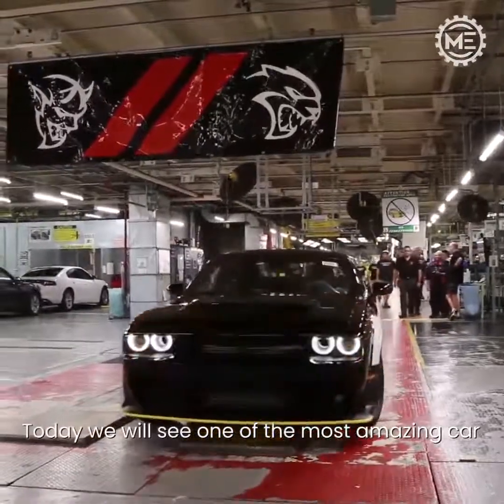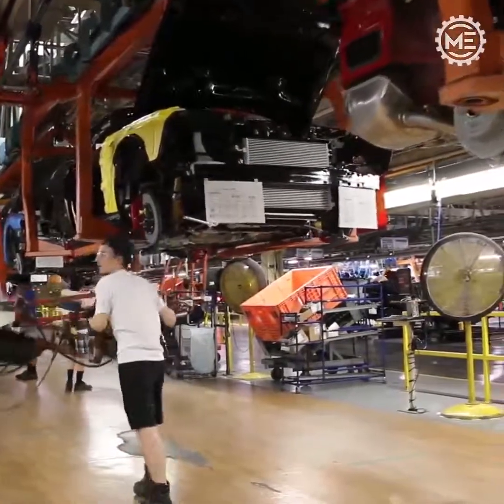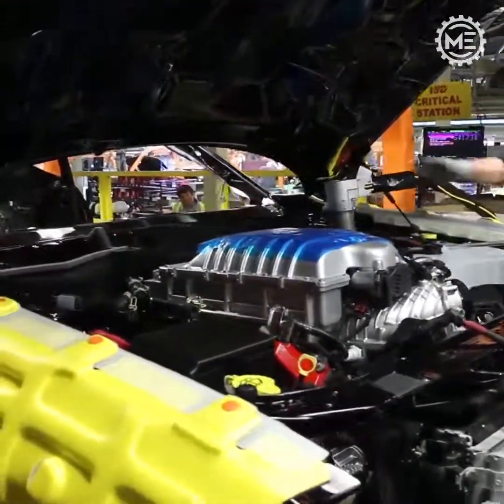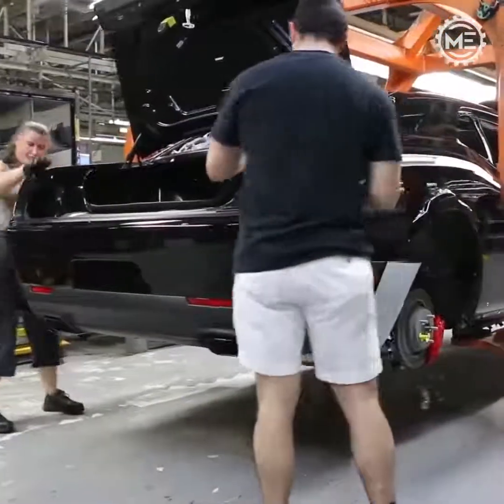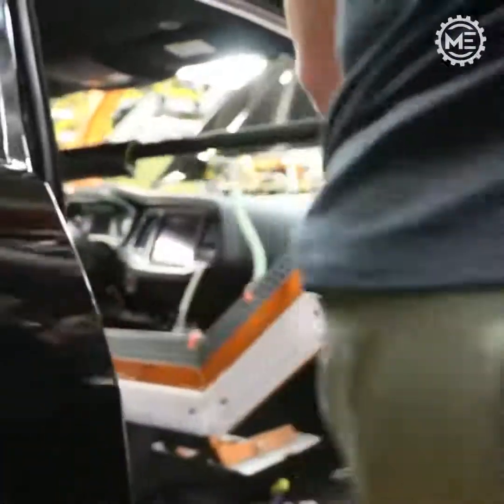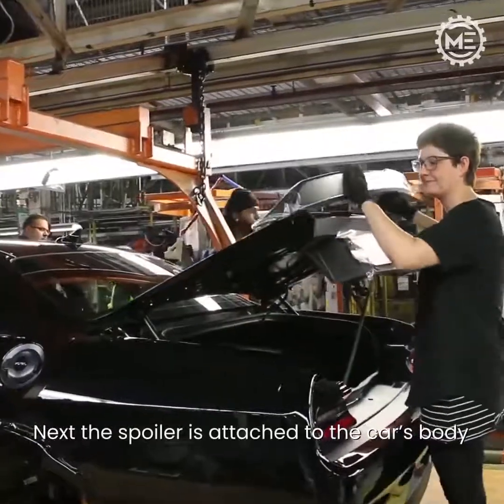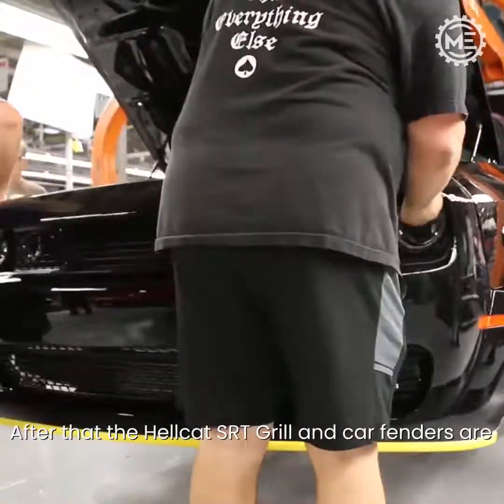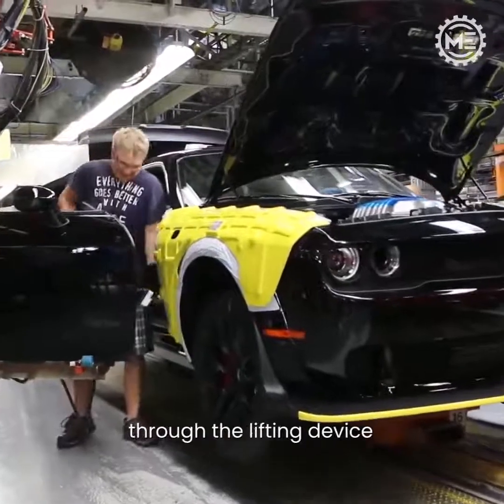Dodge Challenger SRT Demon Car Assembly Plant at Ontario, Canada